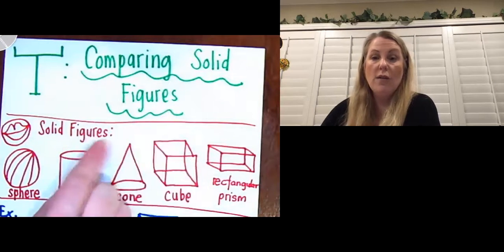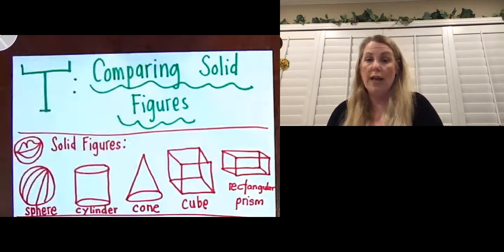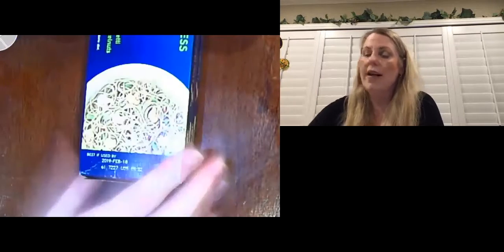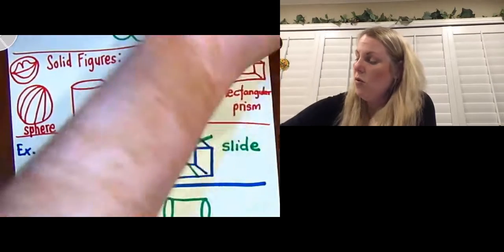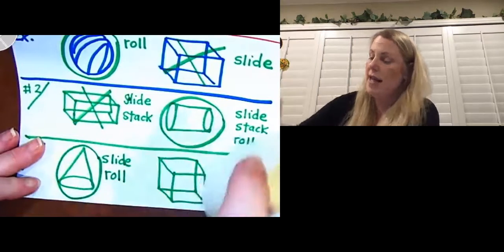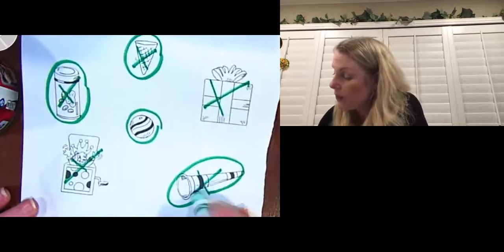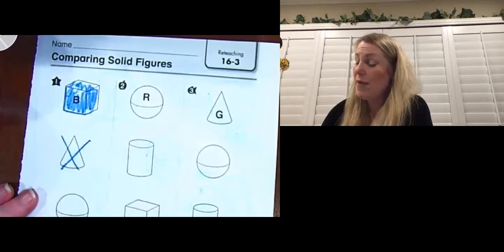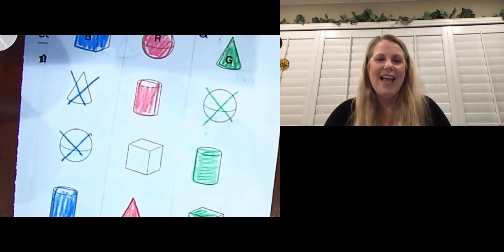Math 16 3